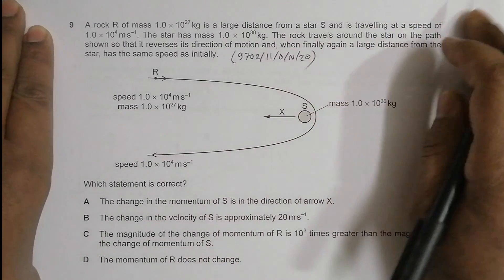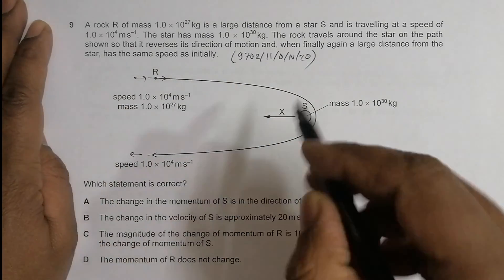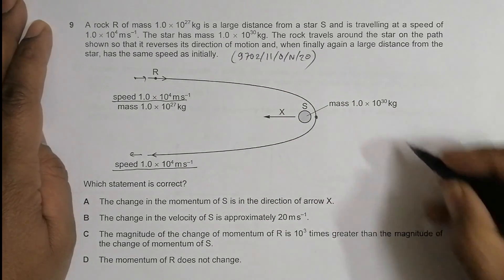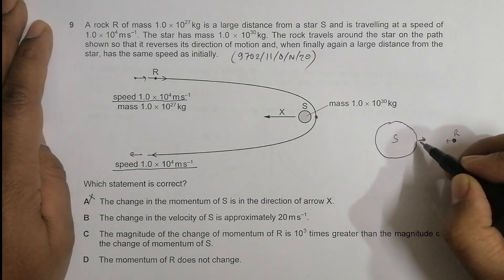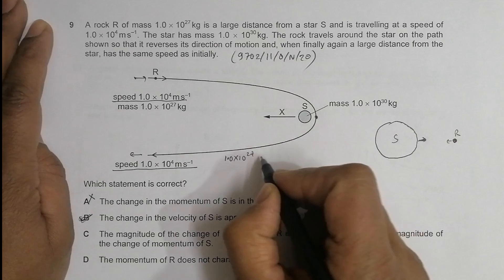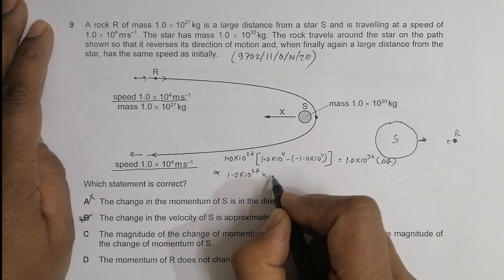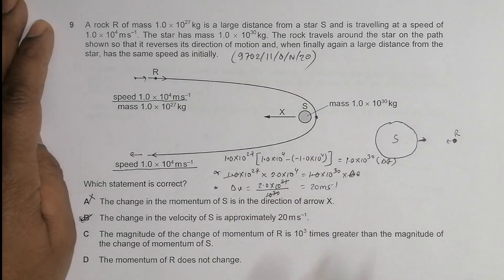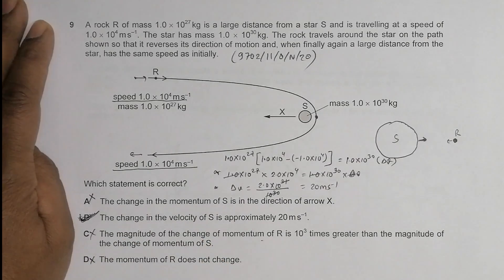2020 CAIE AS & A level October November Physics Paper 11 Q. No. 9 (9702/11/O/N/20) by Sajit C Shakya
2020 CAIE AS & A level October November Physics Paper 11 Q. No. 9 (9702/11/O/N/20) by Sajit Chandra Shakya from Nepal

Chapter - DYNAMICS

A rock R of mass 1.0  1027 kg is a large distance from a star S and is travelling at a speed of 1.0  104 m s–1. The star has mass 1.0  1030 kg.

The rock travels around the star on the path shown so that it reverses its direction of motion and, when finally again a large distance from the star, has the same speed as initially.

A The change in the momentum of S is in the direction of arrow X.

B The change in the velocity of S is approximately 20 m s–1.

C The magnitude of the change of momentum of R is 103 times greater than the magnitude of the change of momentum of S.

D The momentum of R does not change.